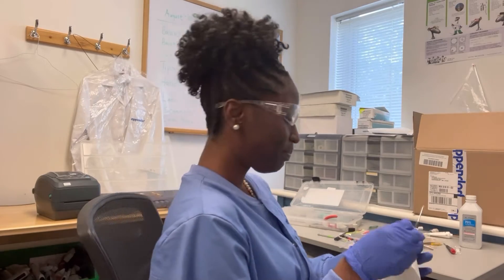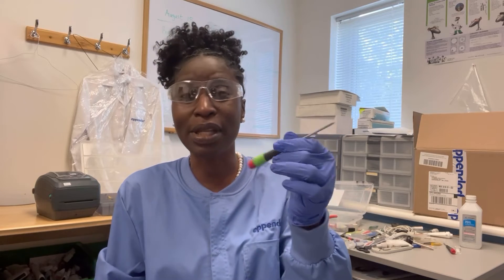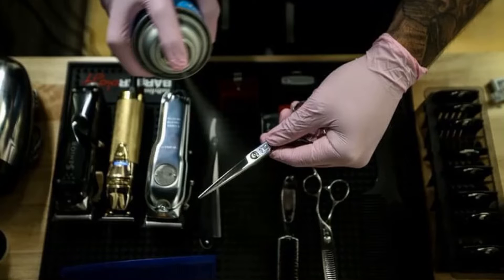PCS/FPCS Tools care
Would you allow your barber or surgeon to use unsterilized equipment on you?
In this video, I address tool care regimen and cross contamination prevention.